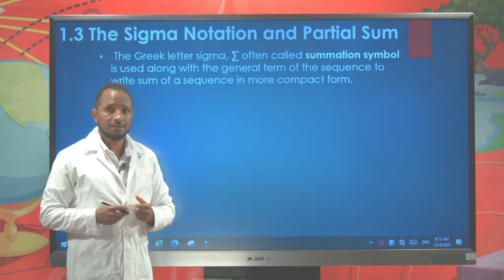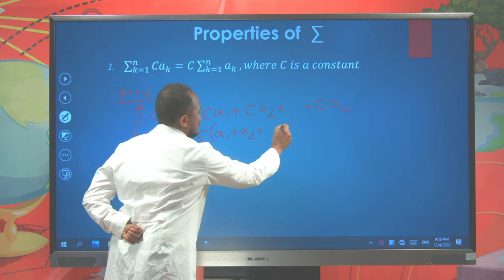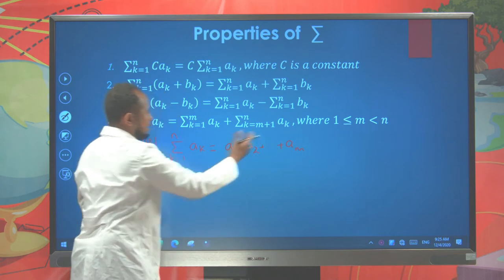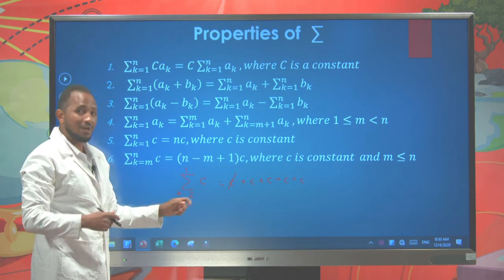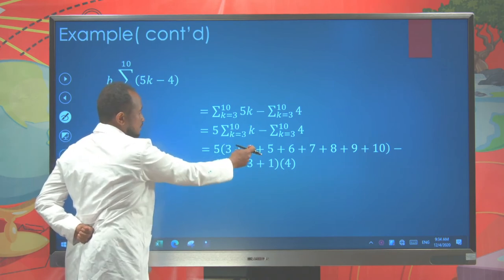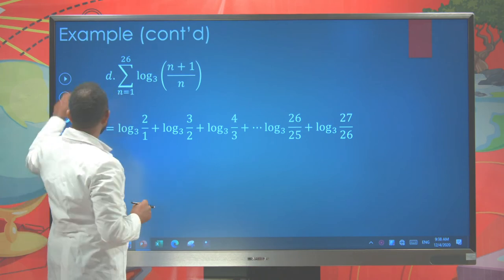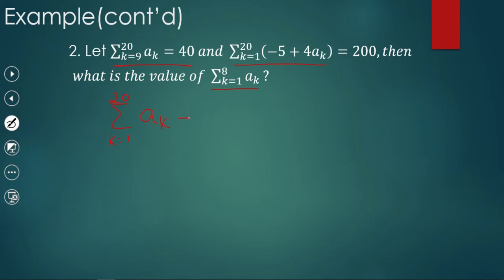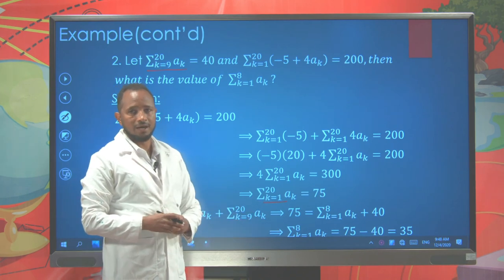[ Episode-1 ] The sigma notation and partial sums